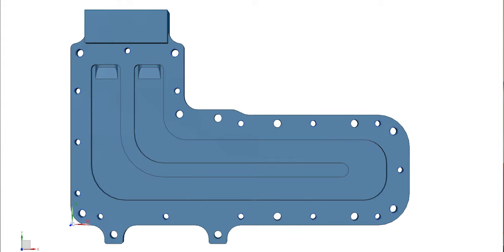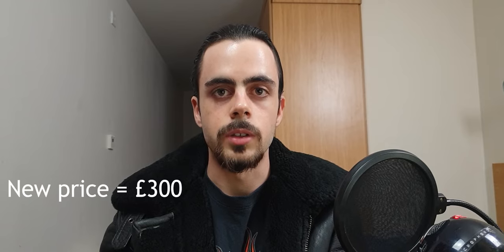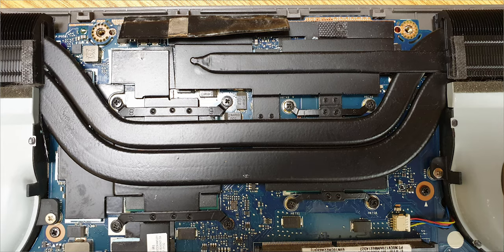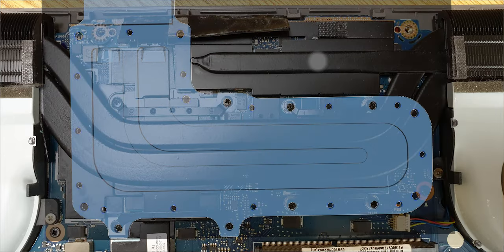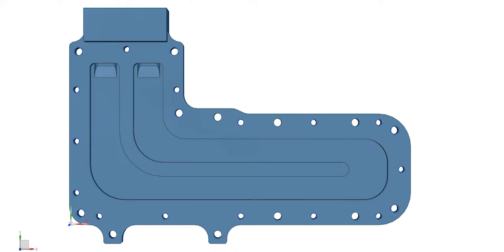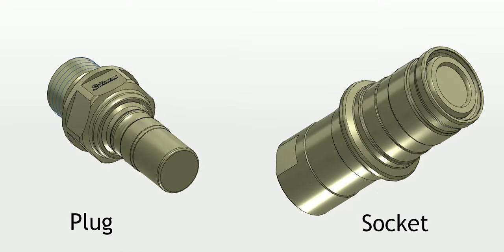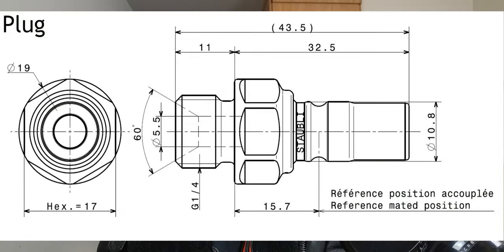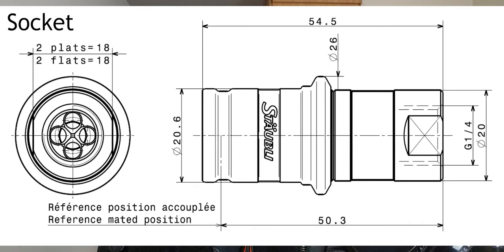Laptop Liquid Loop project. Part 8 - Waterblock update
Want to cool your laptop using desktop-grade cooling solution? The Laptop Liquid Loop, LLL for short, is an attachment to the laptop that assists cooling by introducing an external custom loop.  If it works as expected, the LLL should solve the thermal issues of any gaming laptop, make the CPU and GPU ran much cooler and increase performance. Join me in the adventure of making the Laptop Liquid Loop from scratch, and let’s find out if it will work!

In the eighth part of the LLL project I set you up to date regarding the current state of the waterblock, which is an integral part of the Laptop Liquid Loop that will allow the LLL water cooling loop to be connected to the laptop in order to watercool it.

I hope to see you in the next part of the LLL project, where we will (hopefully) assemble and test the whole unit! We are almost at the end of the Laptop Liquid Loop project!